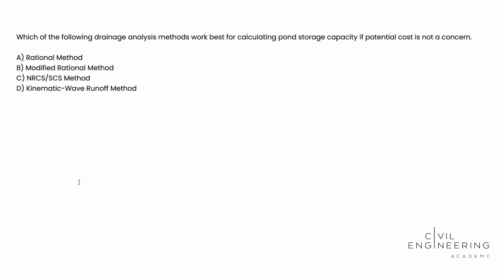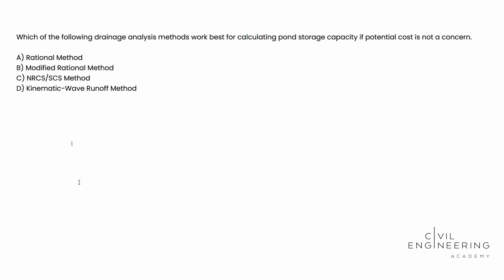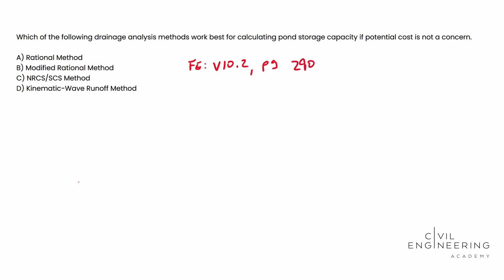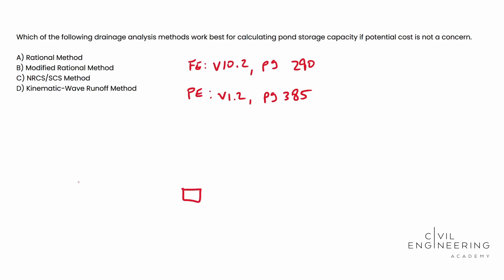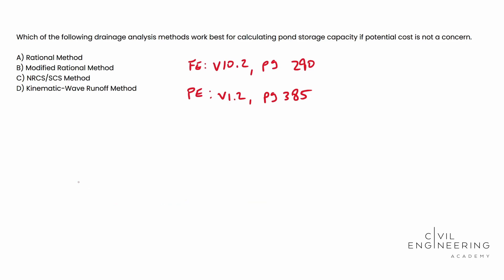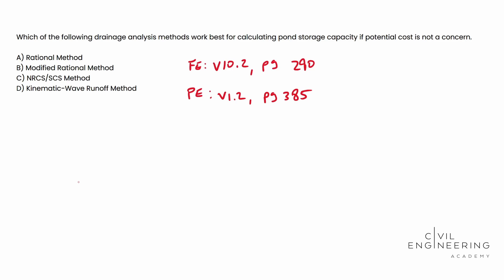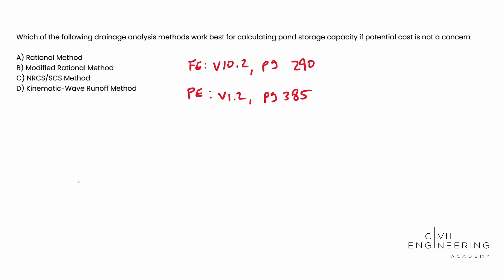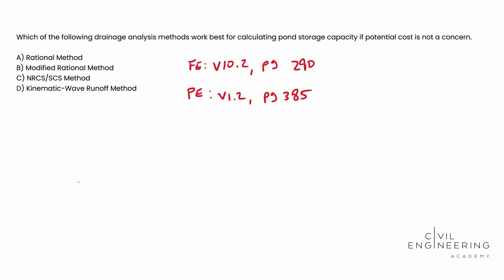Civil FE/PE Exam – Hydraulics & Hydrology – Best Drainage Analysis Method for Pond Storage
Today, Cody Sims solves a neat runoff analysis problem that could hit you on both the Civil FE and PE Exam. It’s all about deciding on which drainage analysis method is best suited for calculating pond storage capacity.

They come with awesome on-demand lectures, a growing library of more than 300+  practice problems each, free breadth and depth practice exams, CBT exam simulators, personalized support, and a lot more!